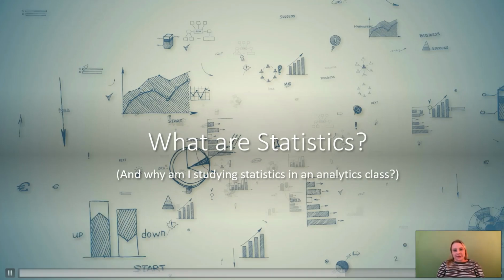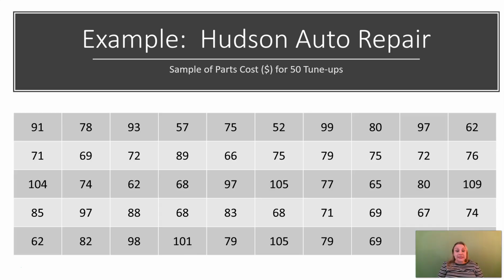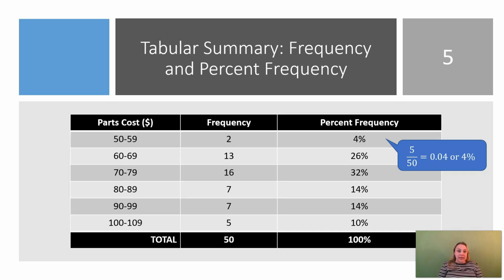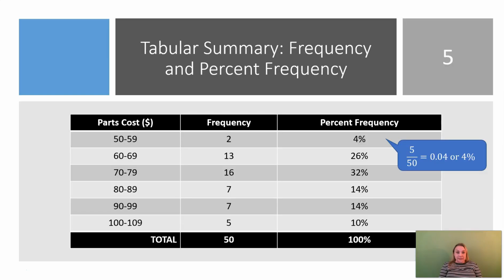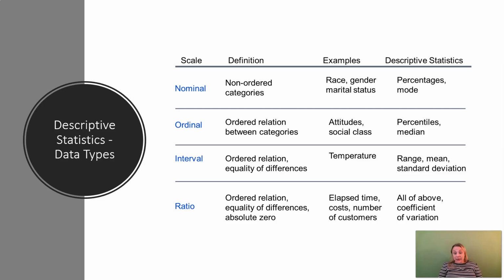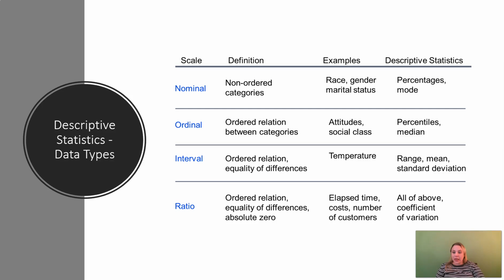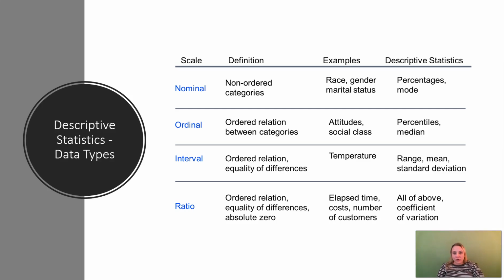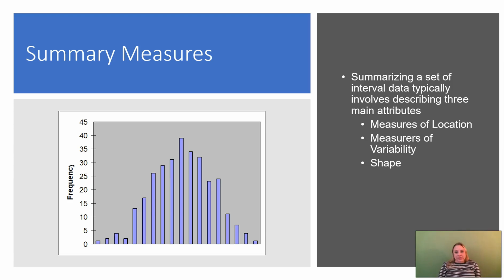1.3 Introduction to Descriptive Analytics